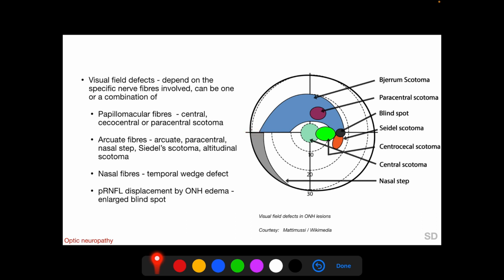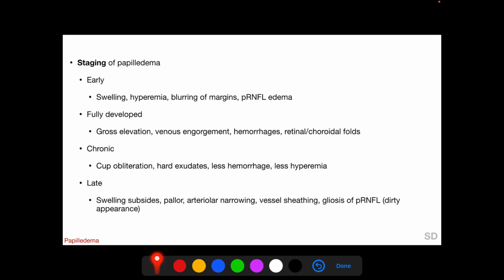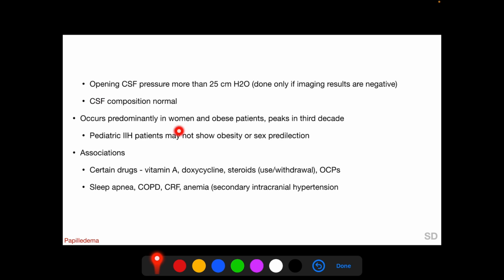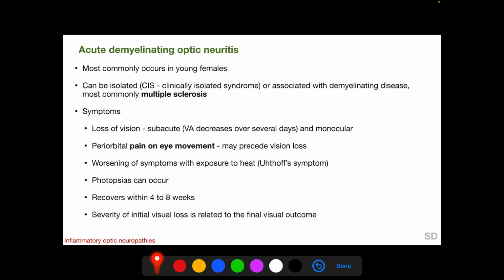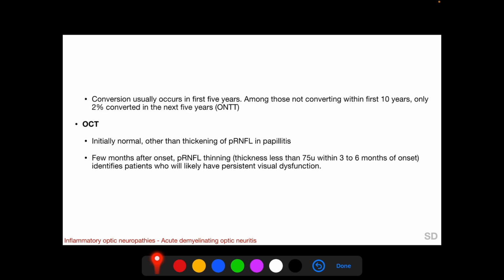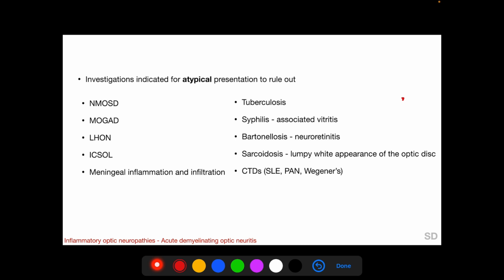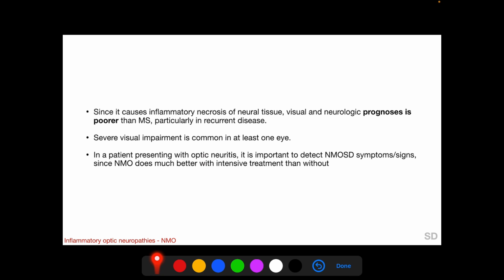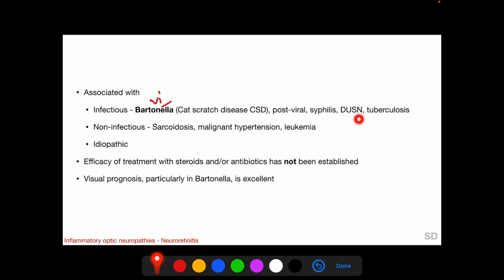Neuro-ophthalmology: Session 05: Prechiasmal Lesions Part 1 (Papilledema, Inflammatory neuropathy)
This session covers overview of optic neuropathy, papilledema and inflammatory optic neuropathies. Topics include idiopathic intracranial hypertension, multiple sclerosis, neuromyelitis optica, optic perineuritis, neuroretinitis and related entities